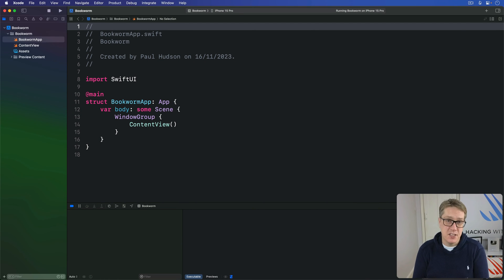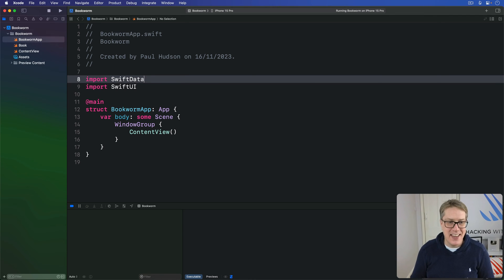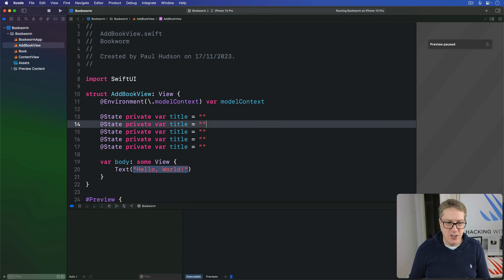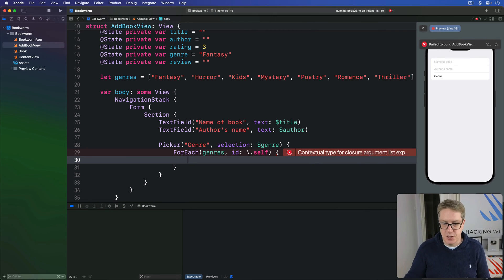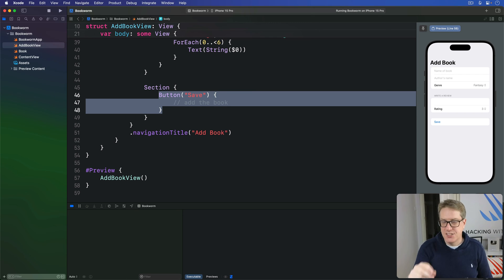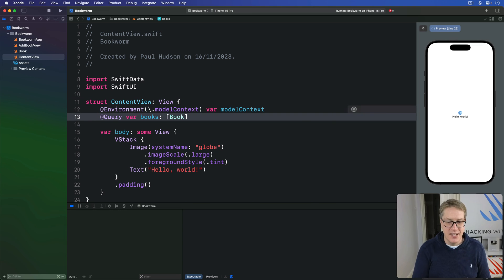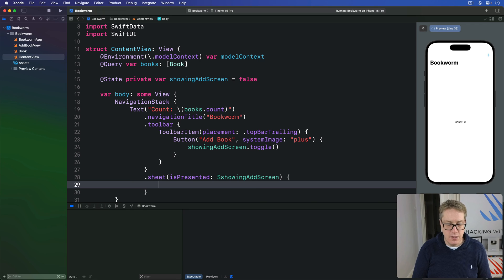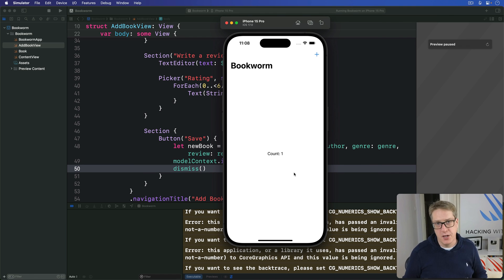Creating books with SwiftData – Bookworm SwiftUI Tutorial 4/10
4. Creating books with SwiftData: This video